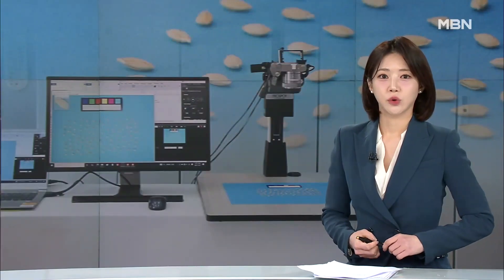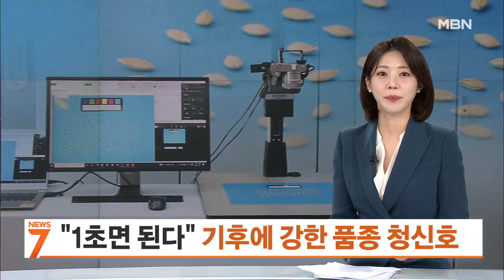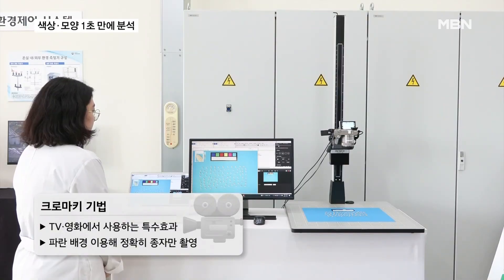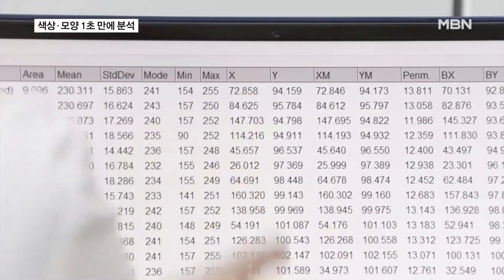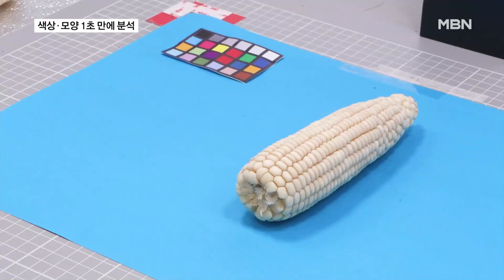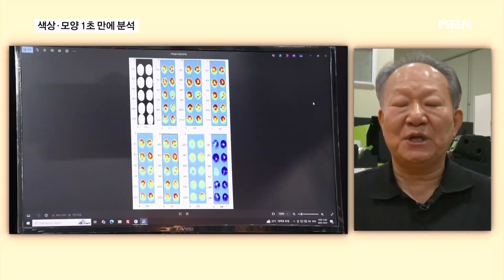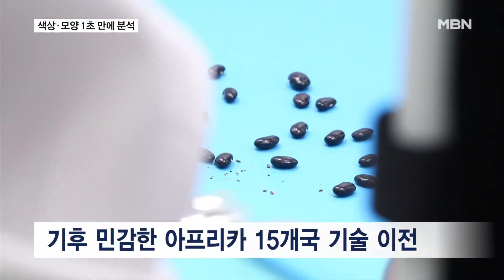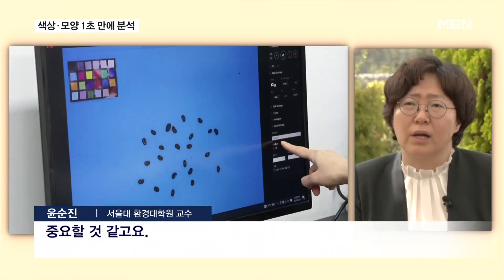New Tech Cuts Crop Breeding Time From 10 Years to 3–5, Boosting Food Security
Translated and dubbed using AI

【 Anchor's Commentary 】
The Earth is getting hotter, and when it rains, it pours heavily.
With the increasing number of extreme weather days, there are concerns about food supply, but a groundbreaking technology has emerged that can dramatically reduce the time taken to develop strains that are resilient to the climate crisis.
Reporter Lee Hyuk-geun reports.